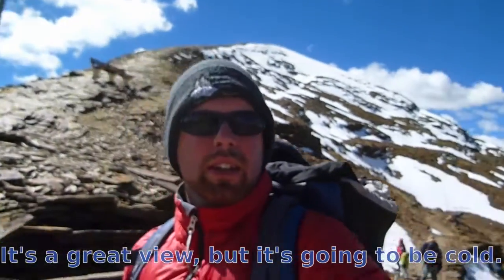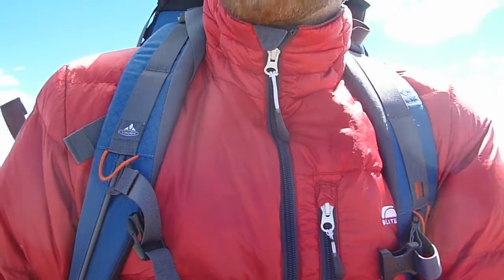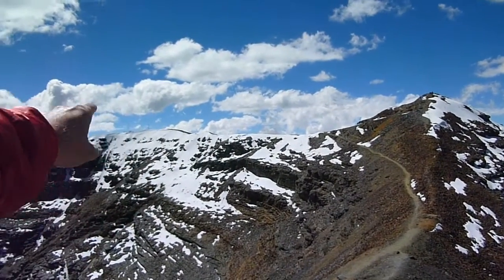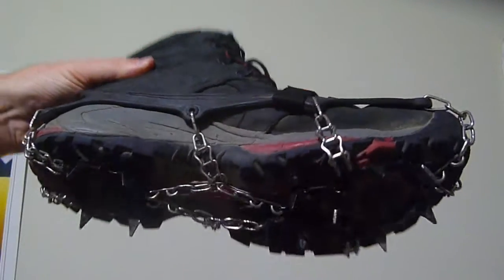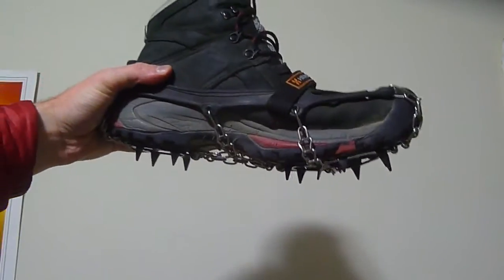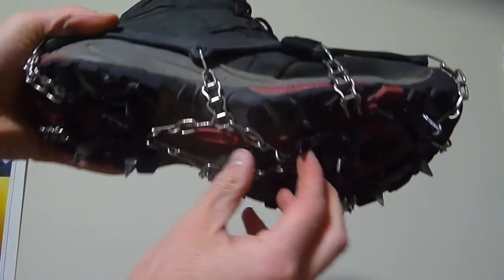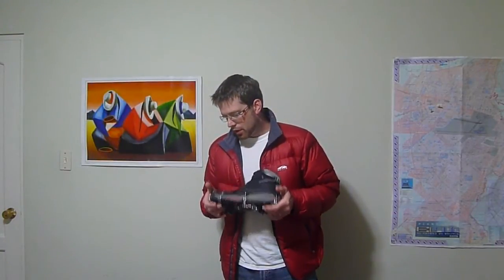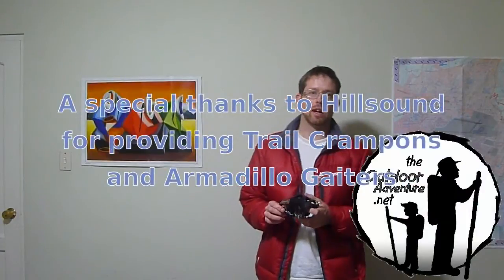Hillsound Trail Crampon Review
This is a review and first impressions of the Hillsound Trail Crampons. They're a heavy duty stretch crampon compatible with most hiking shoes and boots. A great tool for keeping traction on trails that still have snow and ice.

All logos created by my company The Outdoor Adventure . Net and I have commercial rights to all still images, logos, and video.
Photos Editing : GIMP image editing software.
Video Editing : OpenShot open source video editing software.